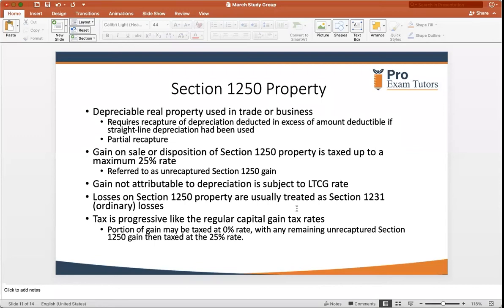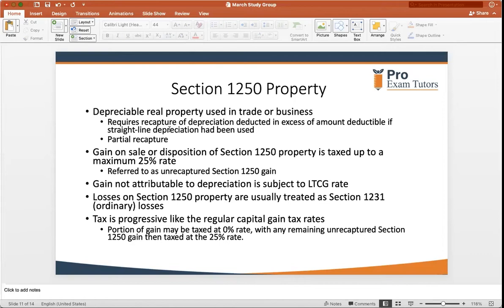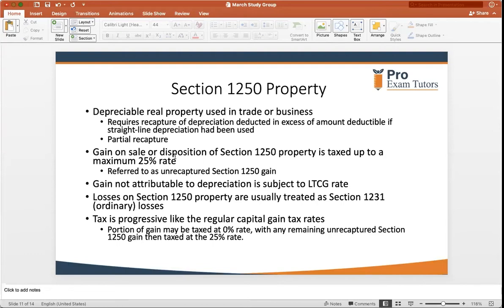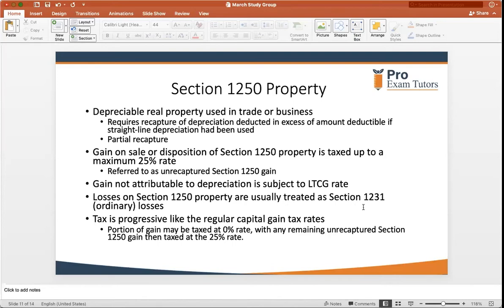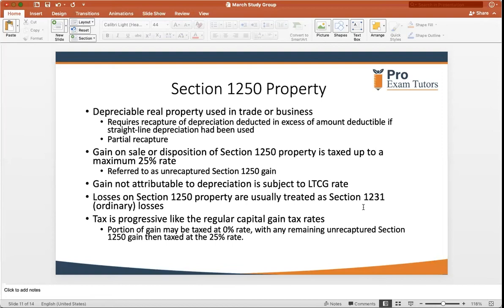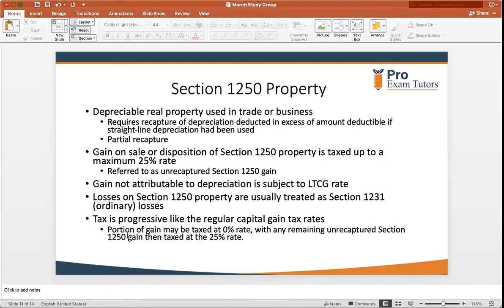CFP® Exam Prep: §1250 Property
§1250 property can be confusing, and that's why's there's a good chance it might be tested on the CFP® exam.  As you continue with your CFP® exam prep, you'll need to be familiar with a lot of tax topics, and §1250 is certainly one of them, especially since §1250 income can also be treated as §1231..